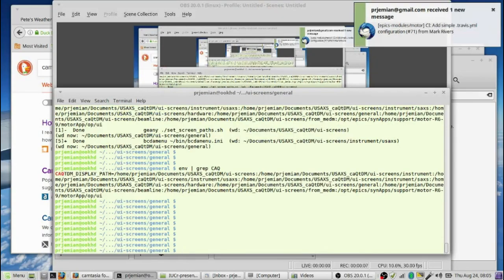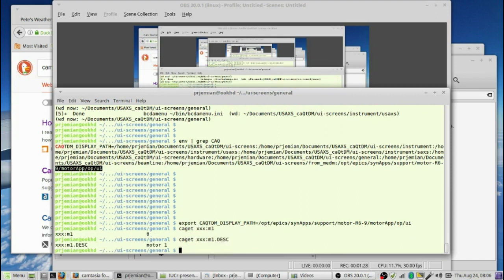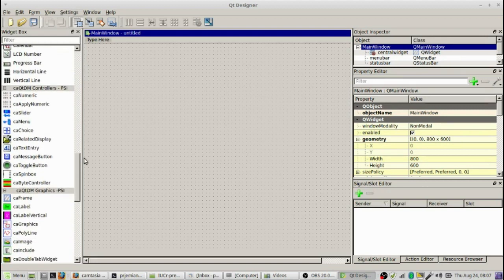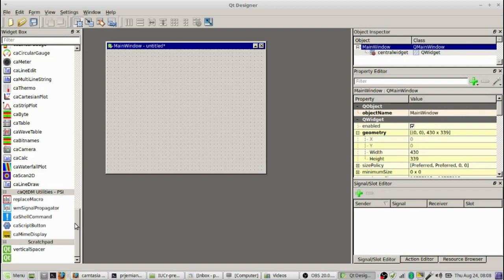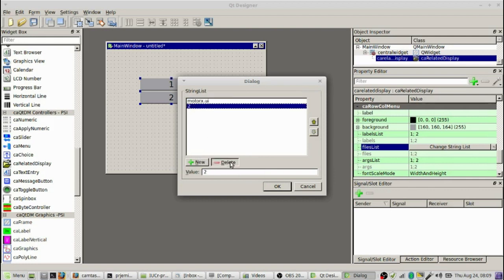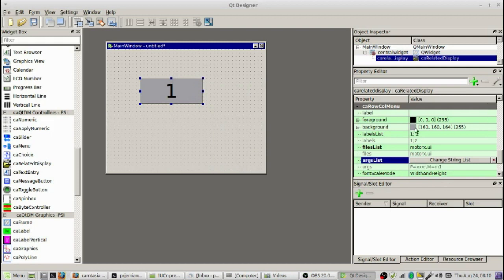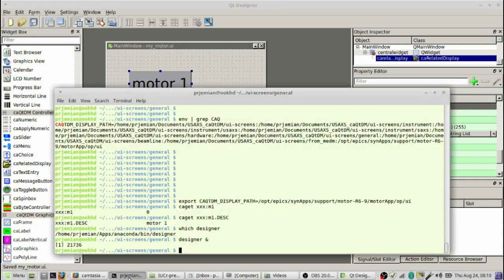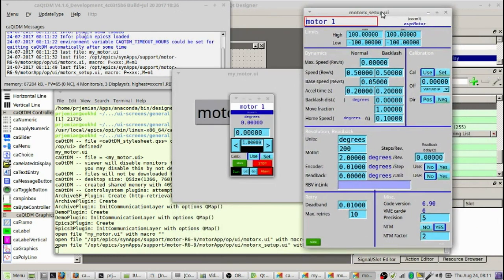create an EPICS motor button for caQtDM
Build an EPICS synApps motor button screen for caQtDM using Qt Designer